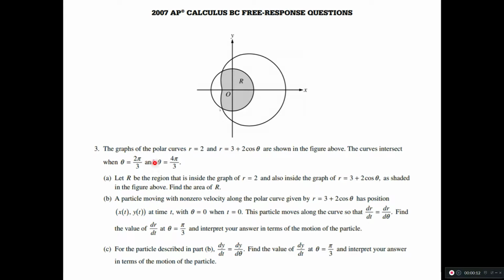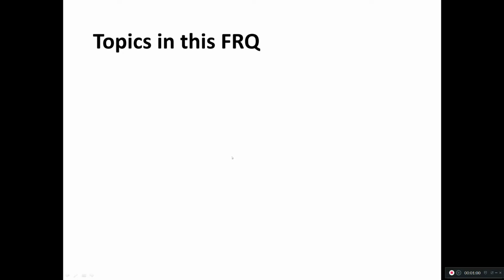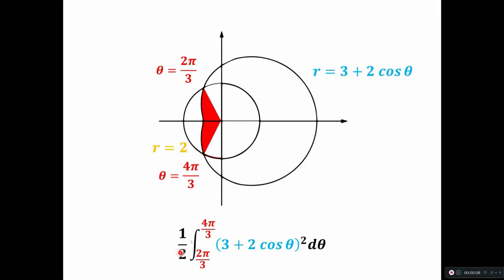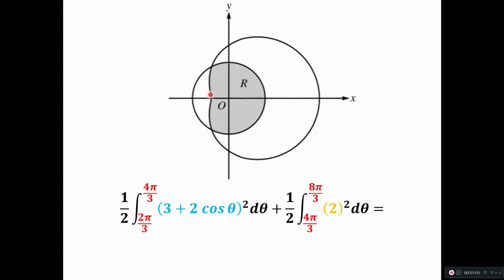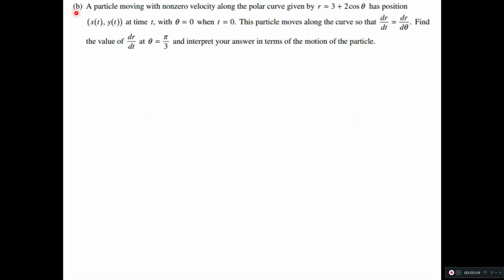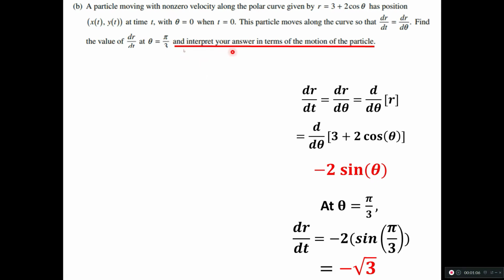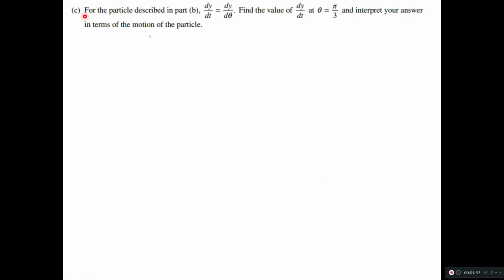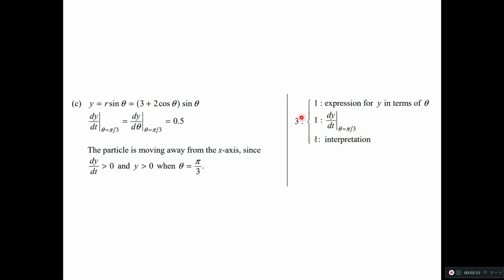AP Calculus BC FRQ Project 2007 #3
CCA Mr. Knutsson p.2

Recommended Problems
• FRQs  - 2014 #2, 2013 #2, 2009 Form B #2
• Worksheets –
• Textbook Problems -
10.3: 57-62, 63-68
10.4: 9-14, 15-16, 29-34, 45-48, 49-52, 53-54